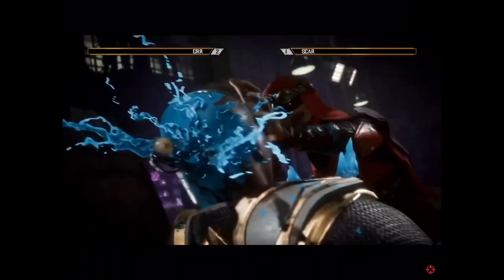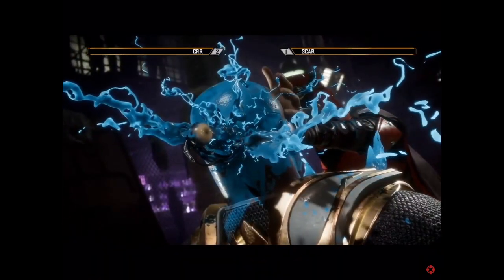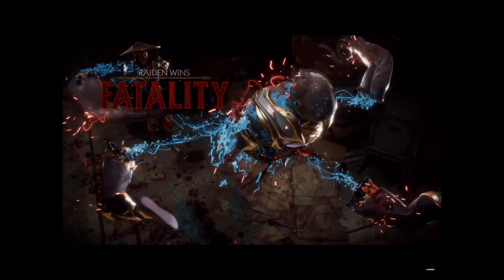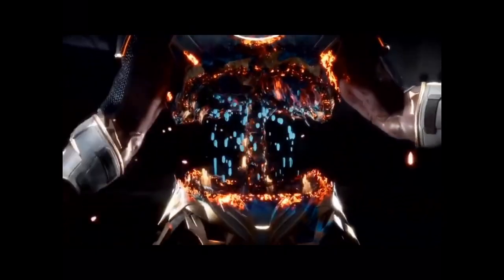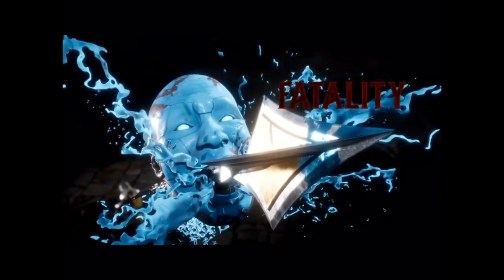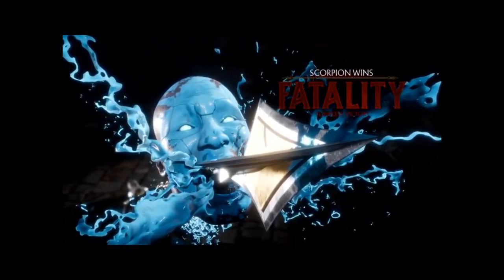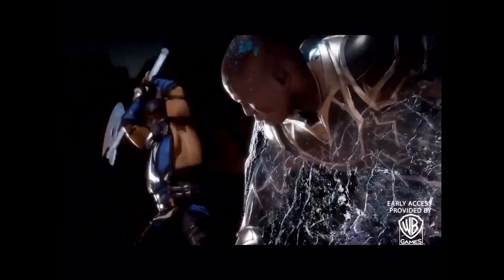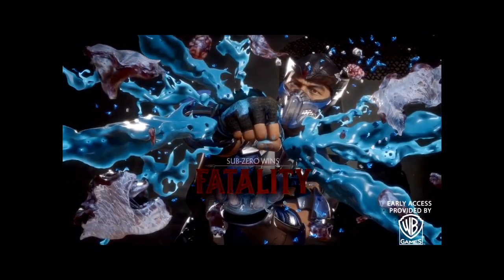Every fatality on geras with blue blood (that I could find)